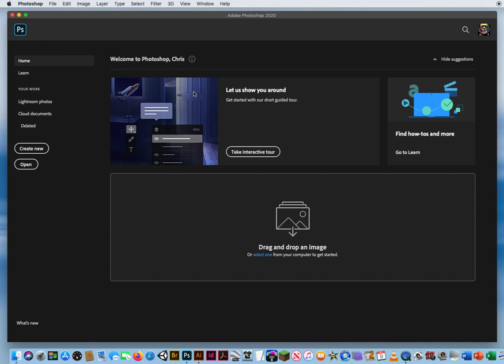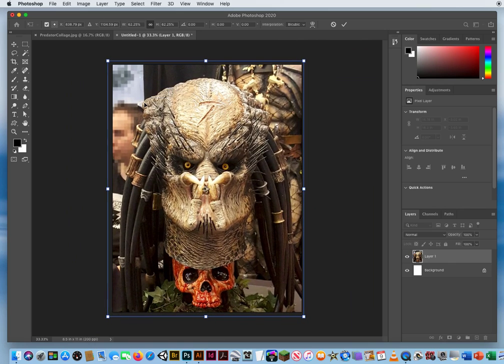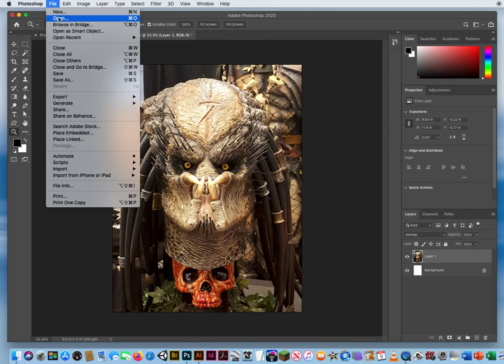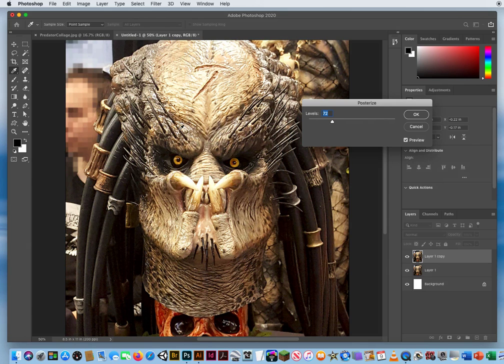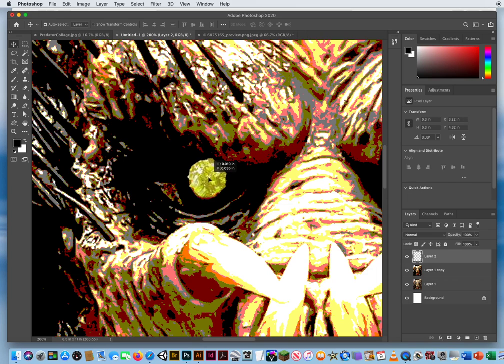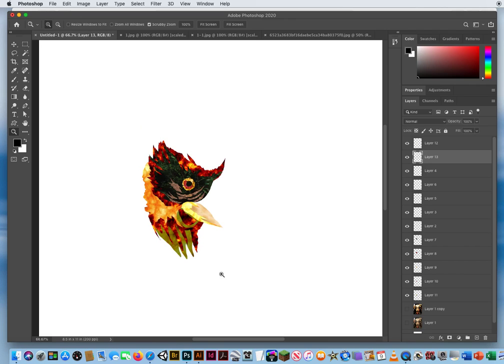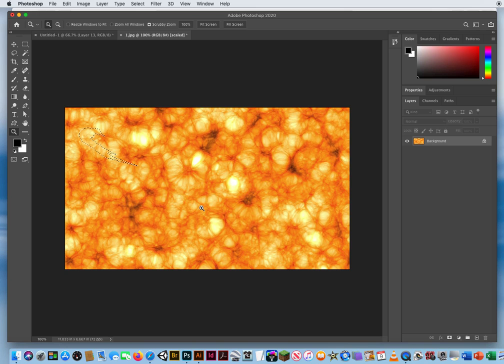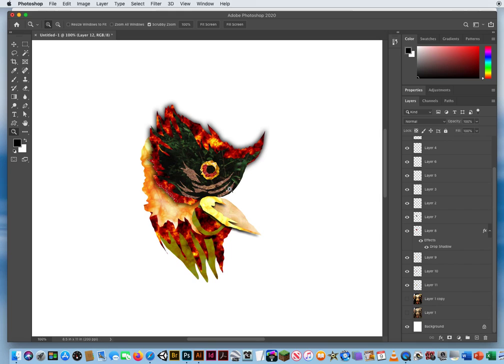Making Collage Portraits in Photoshop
My Tutorial for my ELAC Photoshop Class on how to make Quick Photoshop Collage Portraits using found imagery for textures...